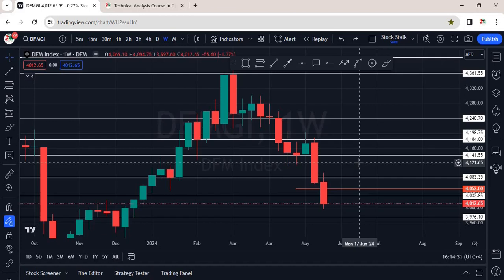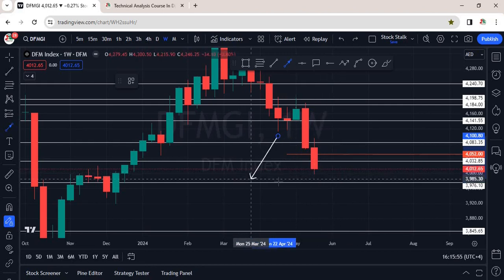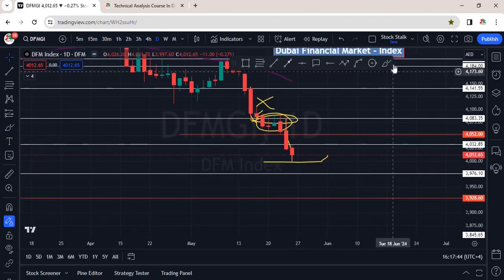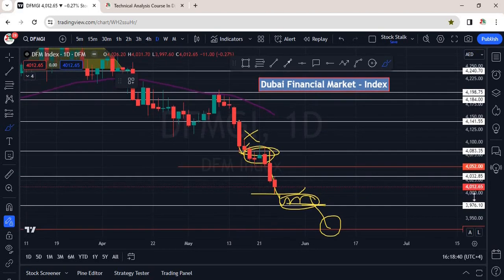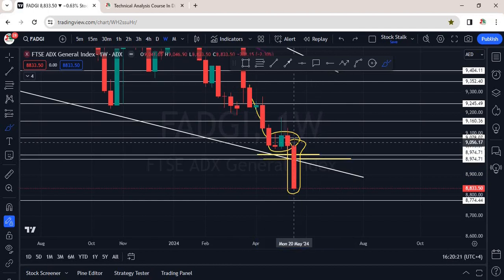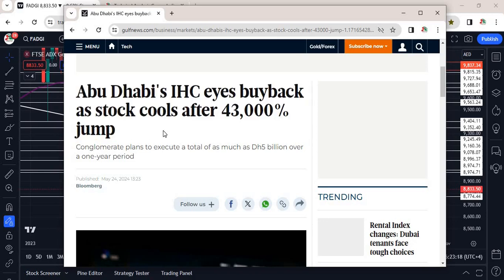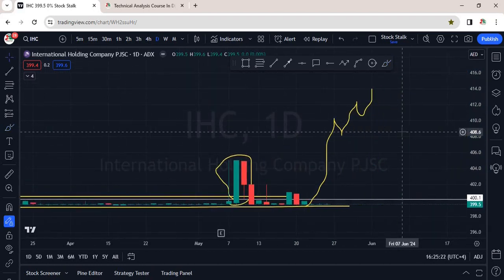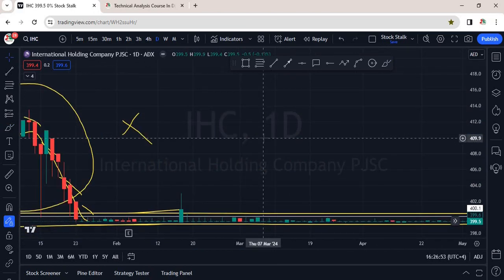Will This News Help The Market?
Learn from the Top Stock Market Influencer in  the U.A.E
👉Start a PASSIVE INCOME Learn Technical Analysis and read charts like a professional, trade Stocks, Crypto, Forex, Gold & Commodities. You can still make money if you are working 9 to 5 , housewife, student or looking for a career change. If you have the passion for online trading and hunger for growth send me a email or Whats App and I shall respond you with all the details of the course along with the cost. Start a passive income today and achieve your dreams.

Dubai Stock Market is one of the best performing markets in the middle east. Take advantage of the growing market and start investing in Dubai.
Abu Dubai Stock Market is getting bigger & bigger with the new IPOs lined up. Many opportunties for stock traders & investors.